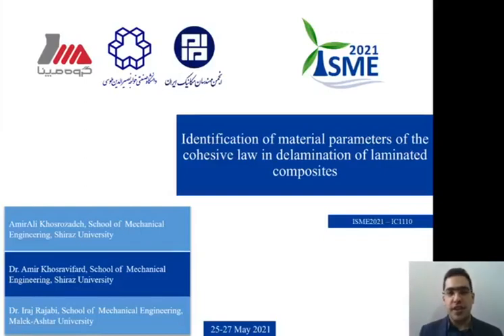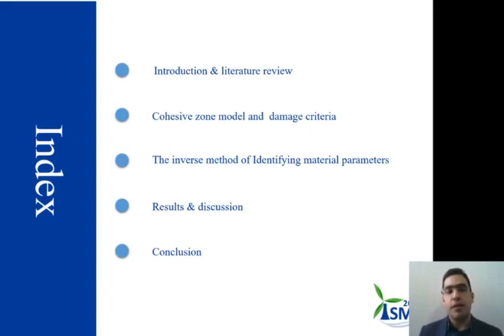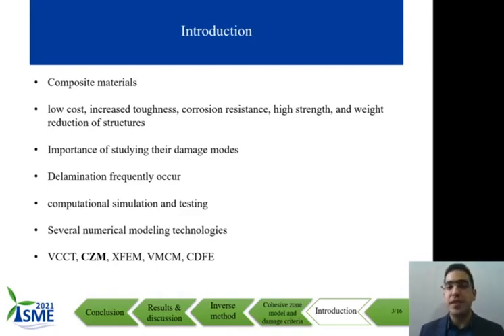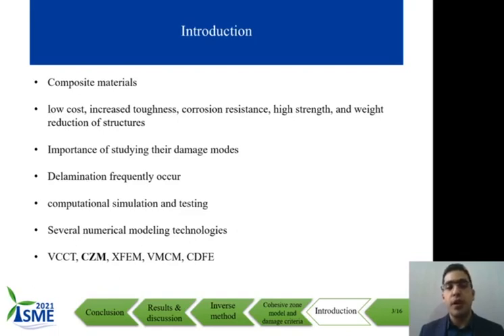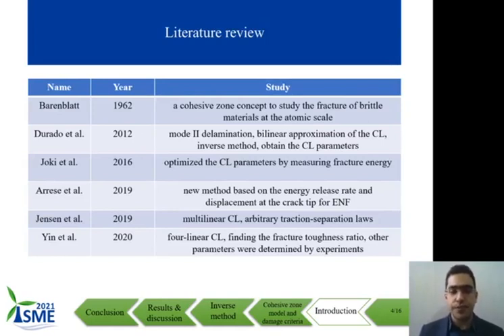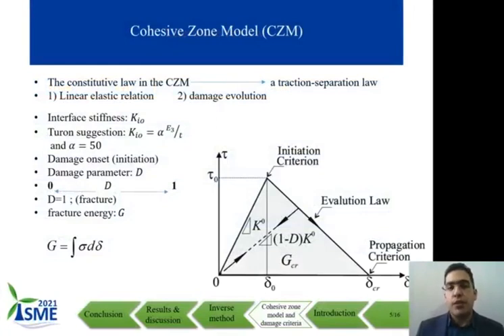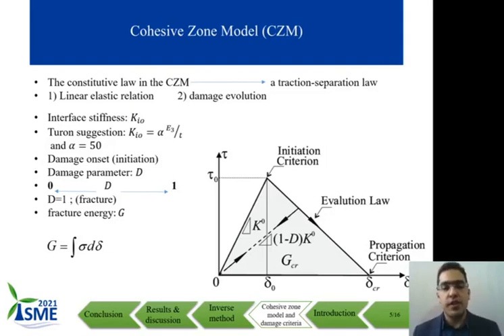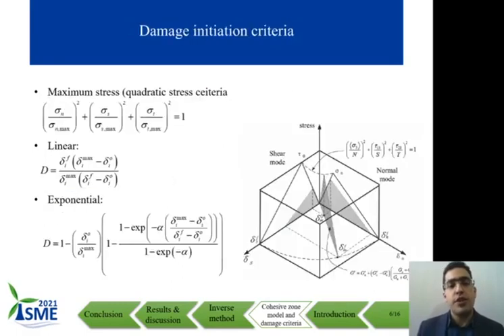Identification of material parameters of the cohesive law in delamination of laminated composites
Presentation of my paper:
There are several methods for prediction of delamination in composites, among which the cohesive zone model (CZM) is one of the best. There are several material parameters in various CZMs that have a prominent effect on the model's accuracy. In the present study, an inverse methodology is proposed for obtaining the material constants of various traction-separation laws of the delamination phenomenon in composites materials. Linear and exponential cohesive laws are utilized in this research to predict the delamination behavior. Through a numerical example, the effectiveness of the proposed method for identification of the material parameters of the cohesive laws is assessed. Moreover, the effect of initial guesses and also the measurement error on the overall performance of the proposed method are investigated.